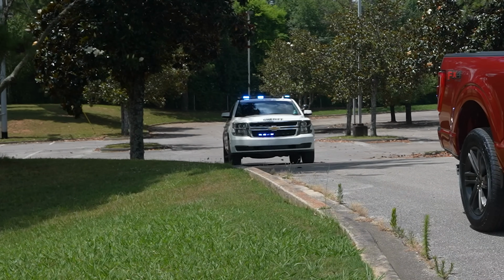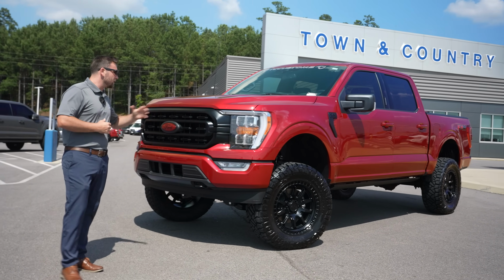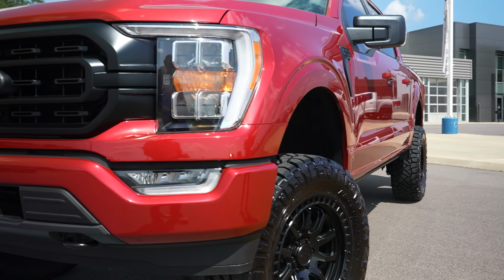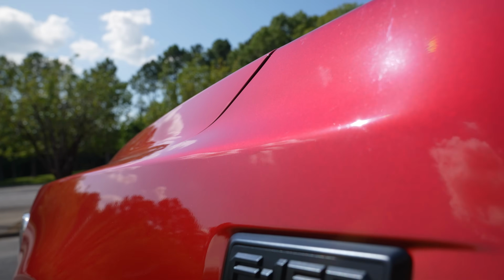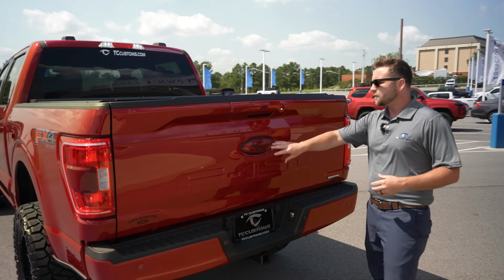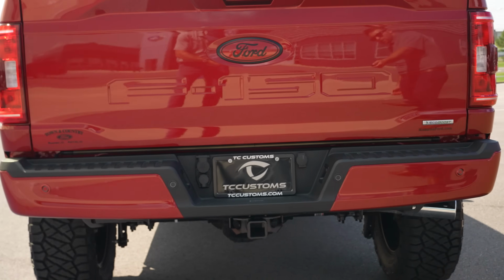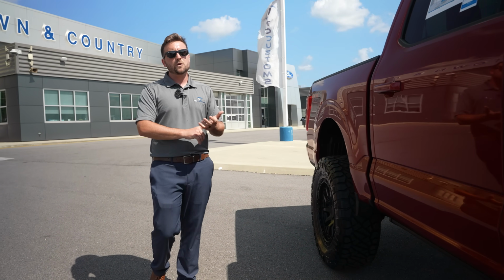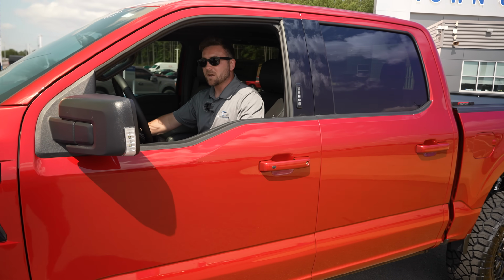Trucks like this shouldn't be legal!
Some things are illegal and some things are just frowned upon...driving a stock truck should be both! Our most recent F-150 build has all the bells and whistles and is one of the best looking trucks we've seen in a while! What do you think about this one?

0:00 Incident
0:50 Finished Product
1:35 Grille and Emblems
2:13 Wheels and Tires
2:53 Lift Kit
3:54 Custom Paint
4:17 Steps
4:29 Interior
5:00 Fox Shocks
5:16 Bed
6:29 Putco Light Bar
7:09 Exhaust
7:30 Wheel Well Liner
8:01 Coilovers
8:54 Conclusion

5041 Ford Parkway, Bessemer, AL 35022